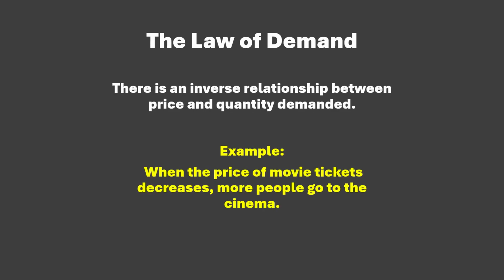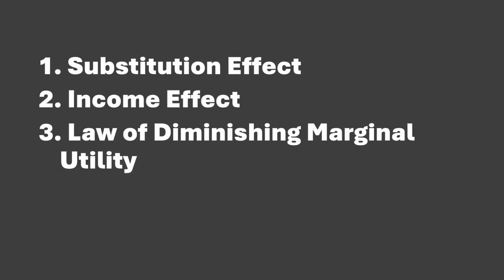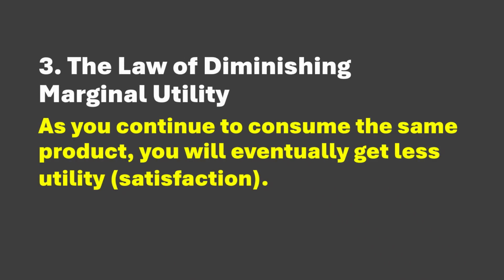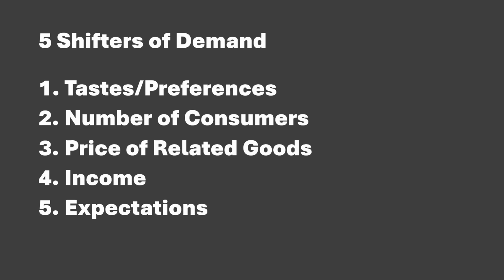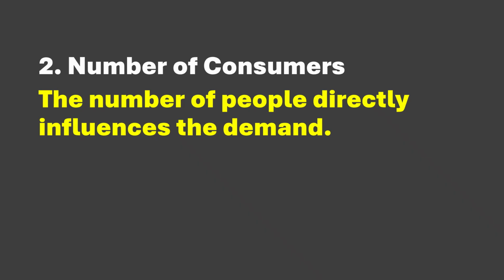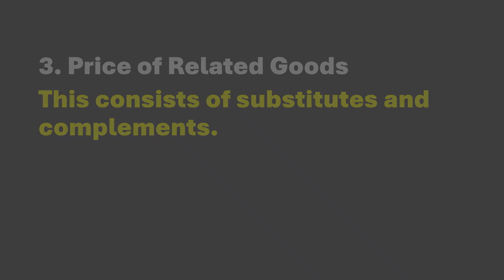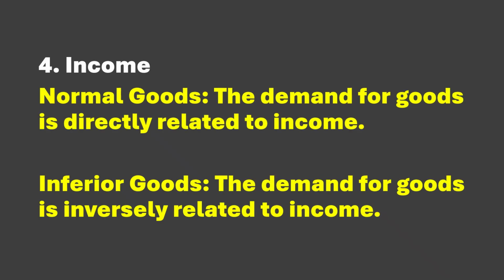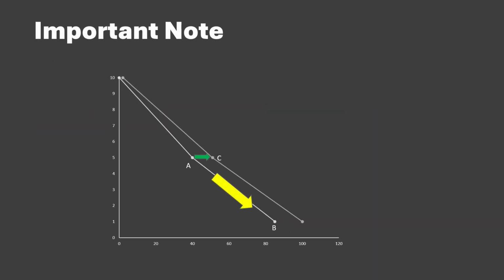Demand Explained in 5 minutes! | A-level Economics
Islamic Learning